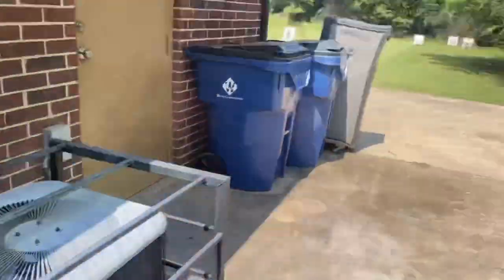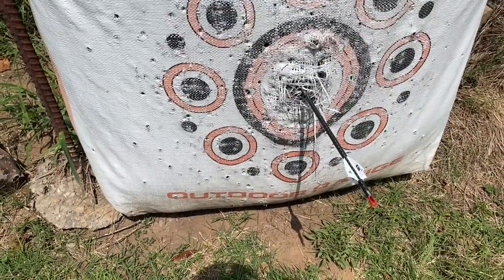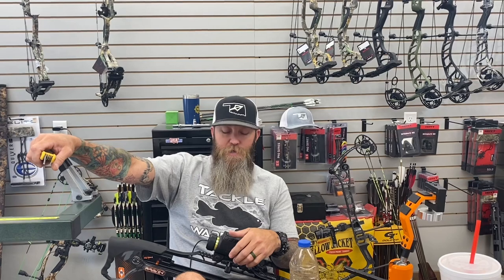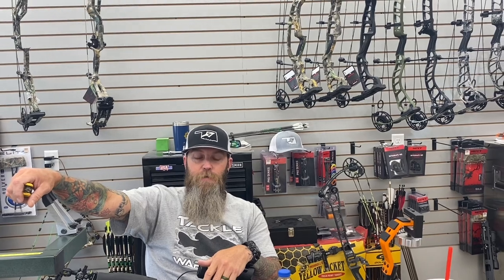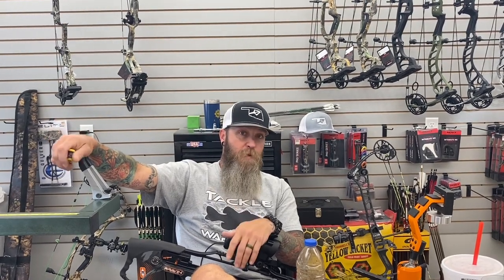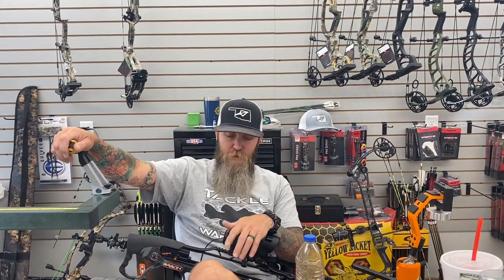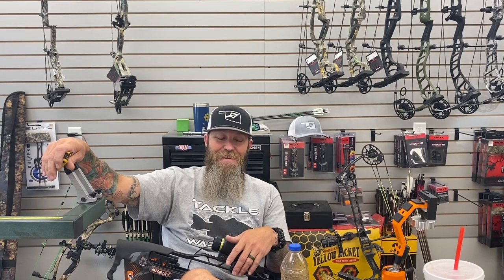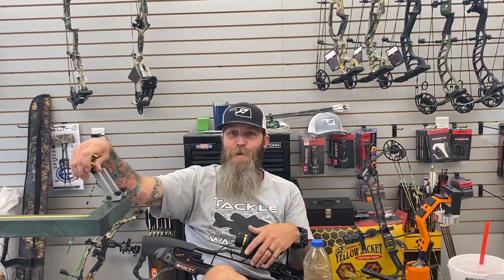PSE EVL 32/Xtorsions/Introducing a new YouTuber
Ran to my bow shop to help Chris start his YouTube channel and ended up shooting some 50 yd bombs